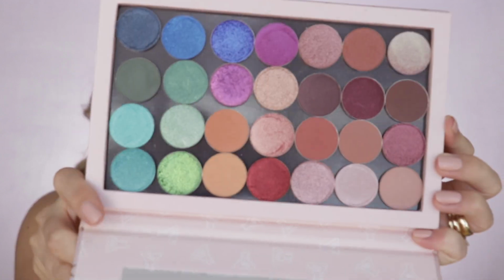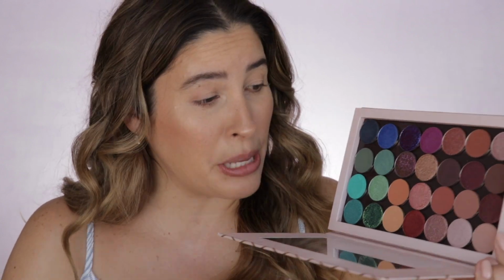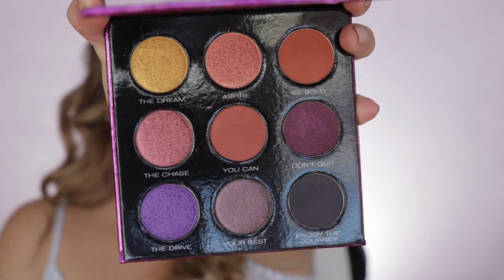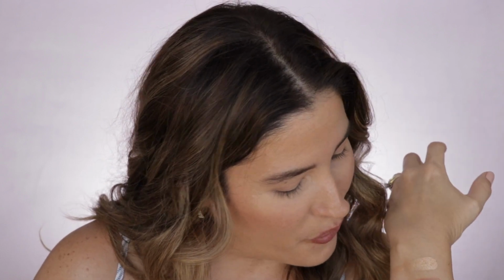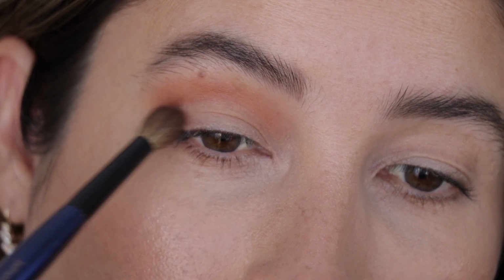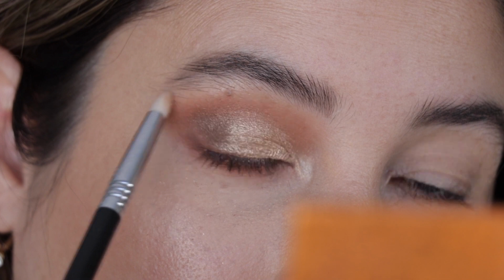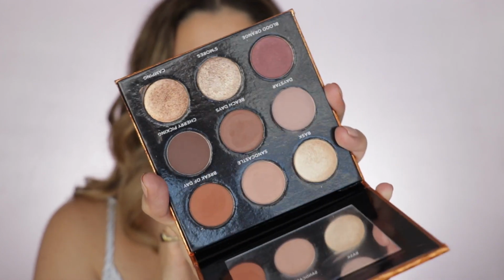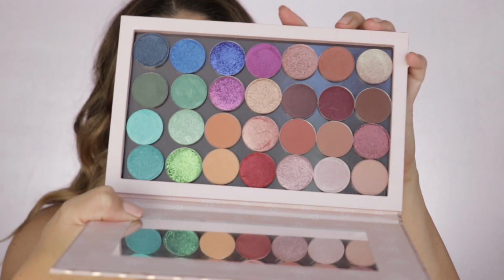SYDNEY GRACE HAUL ! SUMMER DAYS Eye look + CHASE YOUR DREAMS NEW Eyeshadow Palette SWATCHES Review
Hello Friends!

In today's video, I will be sharing with you my Sydney Grace Christmas in July Makeup Haul ! I was able to purchase their 2 new eyeshadow palettes, Summer Days and Chase Your Dreams. In addition, I bought the Raspberry Kiss bundle and a few more single eyeshadows to finally complete my Sydney Grace z-palette yeah!  --- If you want to know if this indie brand lives up to the hype ... many say that these eyeshadows are comparable to Natasha Denona ...well then keep watching and let's find out!

I hope you enjoy this video! I look forward to reading your comments and if you want to support my channel, it is very simple .Subscribe, Like, Share, and turn on the post notification bell so you don't miss any of my uploads.

💝  FILMED WITH
Camera I use

→ PR and Business Mail
Hey It’s Jackeline
793 E FOOTHILL BLVD

→ Follow me in my Instagram and we can make our fam grow!

💝  SYDNEY GRACE PRODUCTS  💝

→ Sydney Grace Chase Your Dreams Eyeshadow palette
→ Sydney Grace Summer Days Eyeshadow palette
→ Sydney Grace Raspberry Kiss Bundle

TOM FORD Traceless Soft Matte Foundation * (5.6 Ivory Beige))
Gucci Crayon Definition Sourcils Powder Eyebrow Pencil ( 4 Brun ) *
Patrick Ta Major Beauty Headlines Double Take Creme Powder Blush  *
(She's so LA)
Colourpop Lippie Lip Pencil (BFF2) *
Patrick Ta Major Beauty Headlines Matte Suede Lipstick (Oh She's Single) *

I have dry -sensitive and reactive skin. I have enlarge pores on my cheeks and chin, and occasional dry patches. I prefer a radiant foundation with a light to medium coverage as I have freckles and I rather don't cover them.  ↓

▶︎ MY  FOUNDATION SHADES & CLOSEST MATCH↓

Tom Ford Shade and Illuminate Soft Radiance Foundation (5.6 )*

💝 Don’t forget to use RAKUTEN to get CASHBACK on all your purchases!